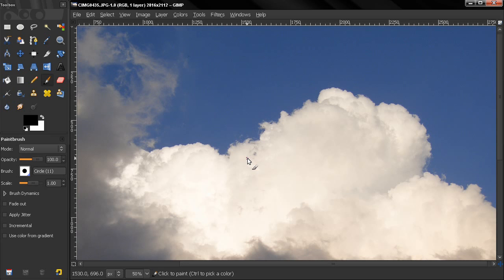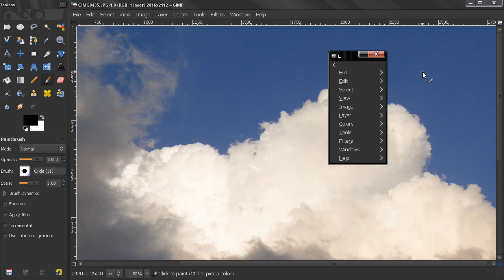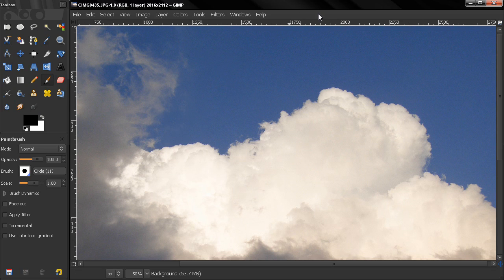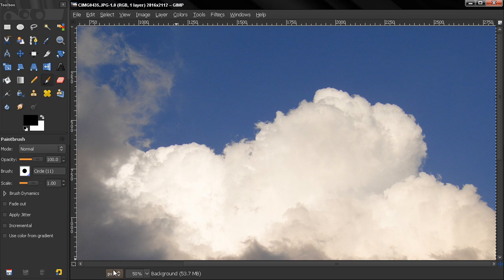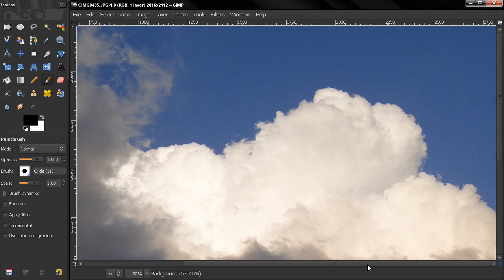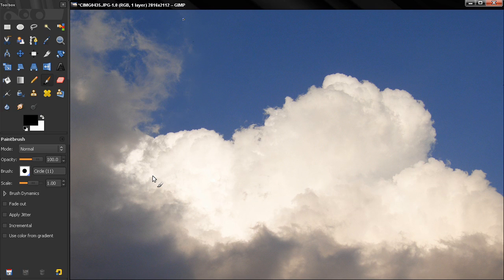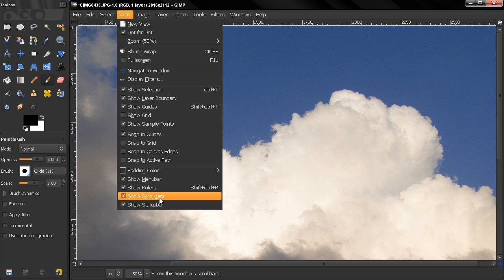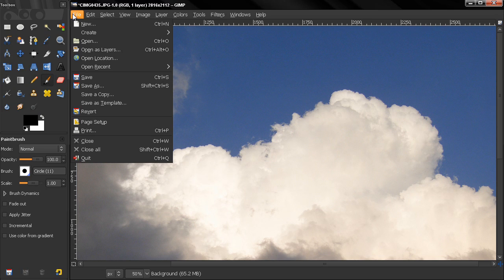Image window - GIMP Beginners' Guide ep117